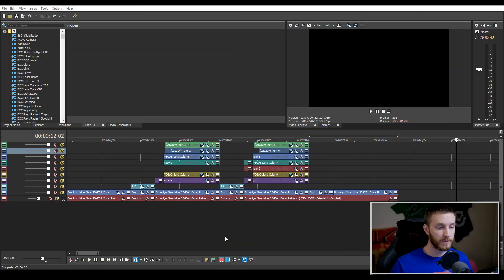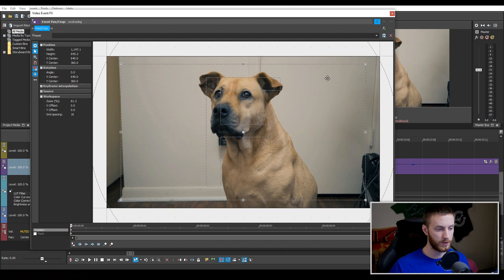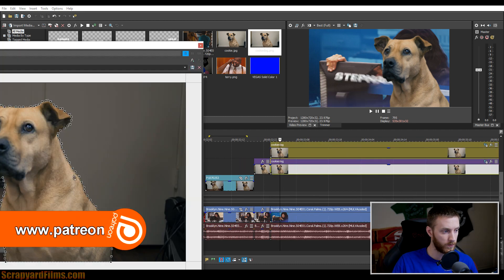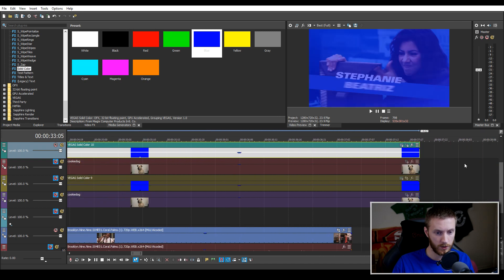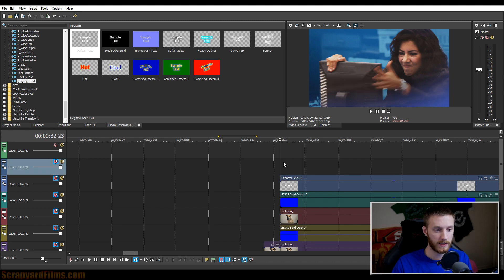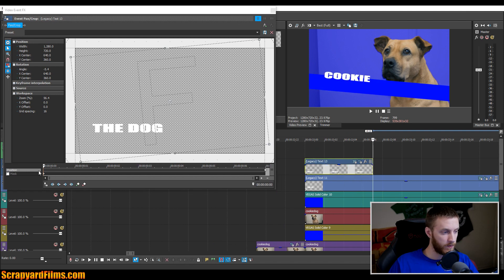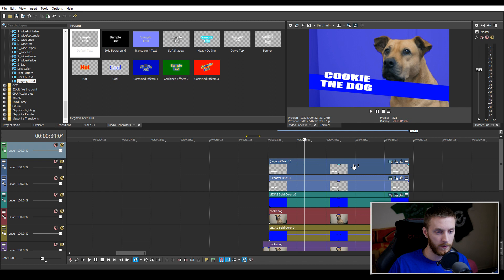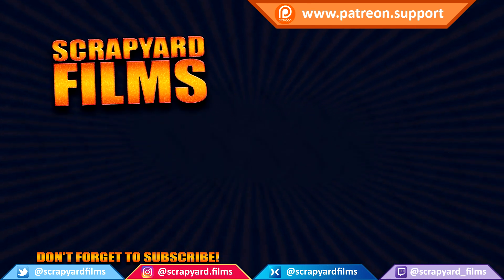Make the Brooklyn Nine-Nine Intro COMPLETELY in VEGAS 👨‍🏫 VEGAS Pro Tutorial #58 🎥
Hey everyone! Josh here with an in-depth tutorial where I will be teaching you how to create the Brooklyn Nine-nine intro entirely in VEGAS Pro!

➖▼➖▼➖  MY GOAL  ➖▼➖▼➖

☑️ 1000
☑️ 2000
☑️ 3000
☑️ 4000
☑️ 5000
🔲 6000

➖▼➖▼➖  My Gear  ➖▼➖▼➖

➖▼➖▼➖  Octothorp's  ➖▼➖▼➖